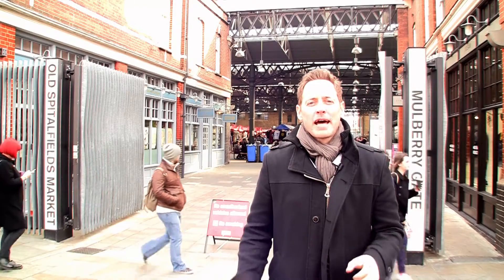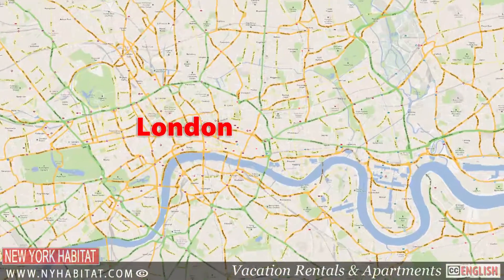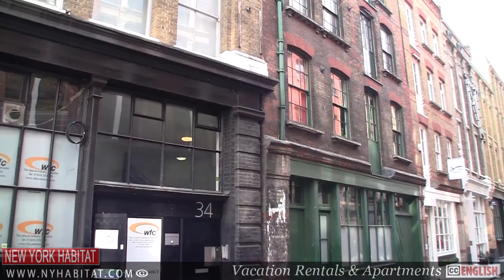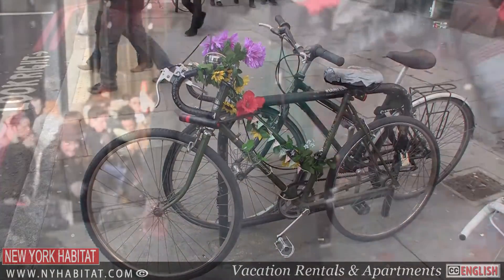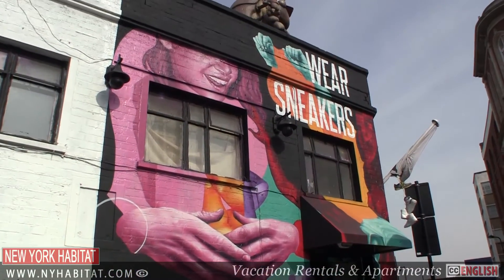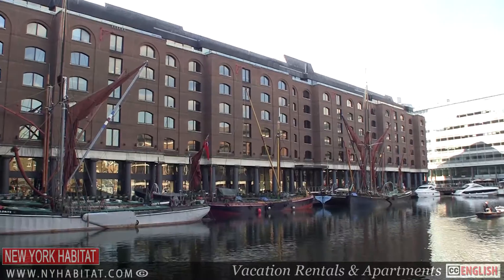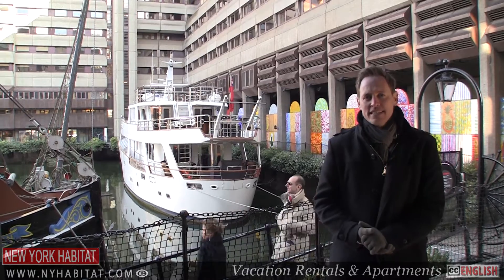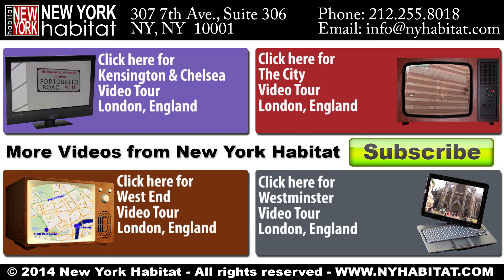London Video Tour: The East End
In this video tour, New York Habitat explores London's developing East End!

On the tour, David Hill will stop by some of the most popular and iconic neighborhoods and streets in London’s East End, including Shoreditch, Hoxton, Spitalfields, and the Spitalfields market. All of these neighborhoods comprise the greater East End, and overlap with equally popular Hackney. Find out more about Hackney in our blog Home to artists, rebels, and young professionals, there truly is a place for everyone in this diverse, eclectic neighborhood. Once a shipping and industrial center, recent decades of prosperity have transformed London’s East End into one of the best-kept secrets in town!

Find this dynamic neighborhood between Bishopsgate in the west and the River Lea in the east, as well as the River Thames to the south and Regent’s Canal to the north. You can find our other London apartments

Shoreditch

Once a working class neighborhood, this section of town has blossomed in recent decades into a hip and trendy spot for young professionals. Yet architectural elements still linger from Shoreditch’s days as a dockyard, silk center, and furniture hub. You can see some examples of this in our long-term rentals in London In fact, Shoreditch has been a home to artists for centuries, and was the location of the first playhouse built in England. The popup shops of Boxpark Shoreditch are especially famous, so be sure to check them out.

Hoxton

Synonymous with theaters and music halls, the neighborhood of Hoxton is known by locals as a great alternative to the theater districts in the West End. Its roots in the area are ancient, as even the Romans once traversed Ermine Street. Today it’s known for its loft conversions and fabulous entertainment hotspots. It’s a great place to look into if you’re thinking of renting an apartment in London.

Brick Lane

Stretching from Swanfield Street to Whitechapel High Street, Brick Lane is famous for its Bangladeshi cuisine and avant-garde art. Local curry houses are famous for their spicy and delicious fare, while the streets serve as a showcase for professional and student art.

Spitalfields

Made famous as Jack the Ripper’s hunting ground, Spitalfields has evolved from a hotbed of crime to a thriving and diverse community of locals. Spitalfields market is a great place to pick up inexpensive vintage goods while St. Catharine’s docks have been recently transformed into a modern marina and crisp housing development. It's a great place to find a short-term vacation rental apartment. You certainly can’t beat the view, since the Tower Bridge and the Tower of London are but steps away.

We hope you've enjoyed this tour of London's East End neighborhood! Don't forget to check out our blog for more information about the area